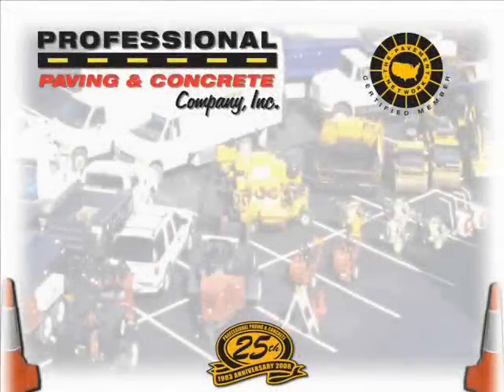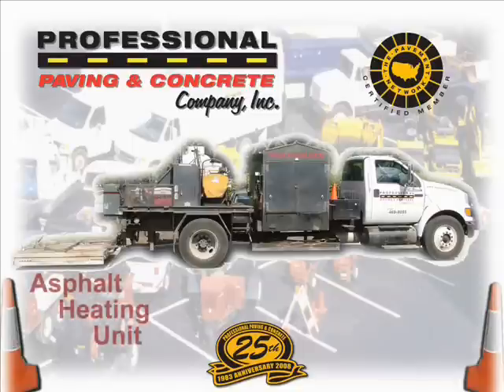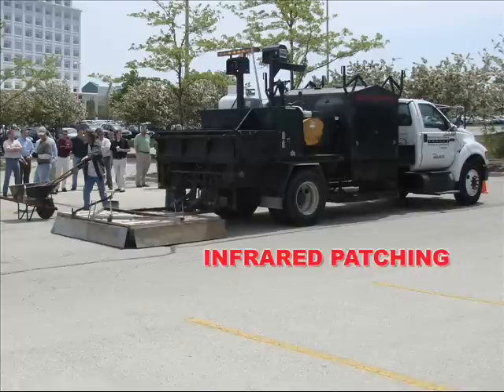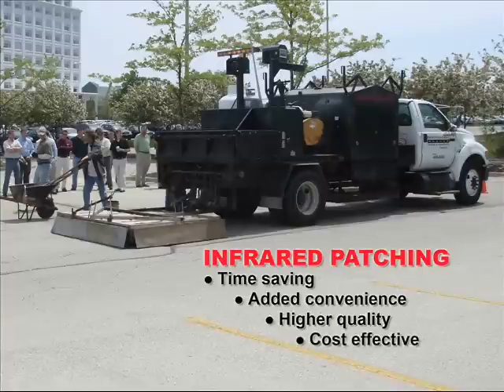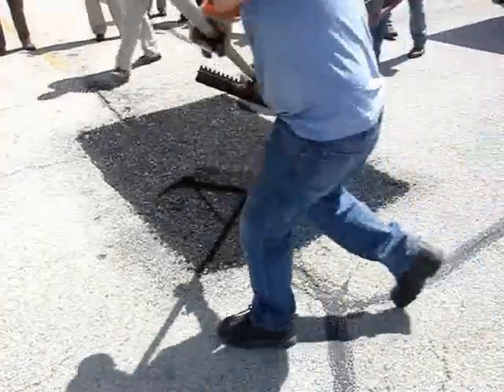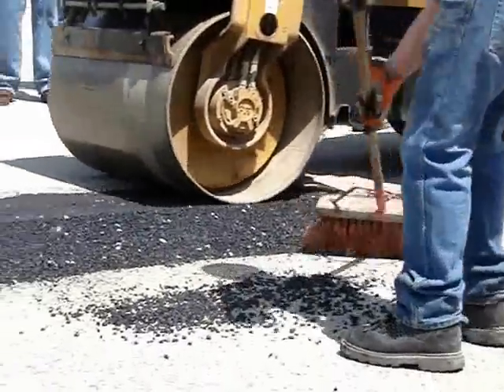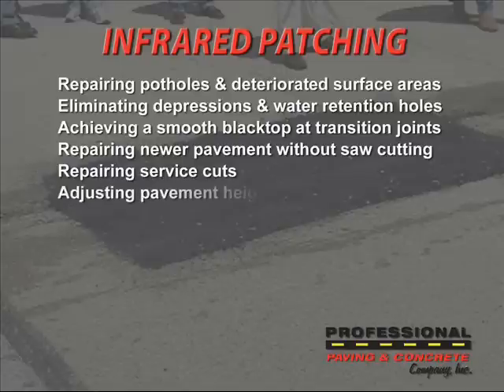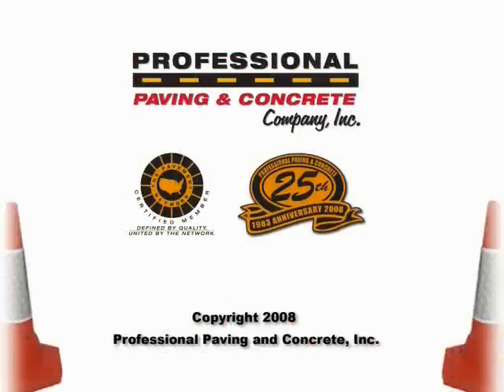Infrared Patching Demonstration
Infrared Patching is a method of blending new asphalt with existing - Infrared Heated - pavement material to create a joint-free integral patch.